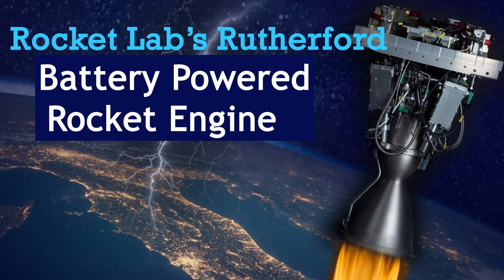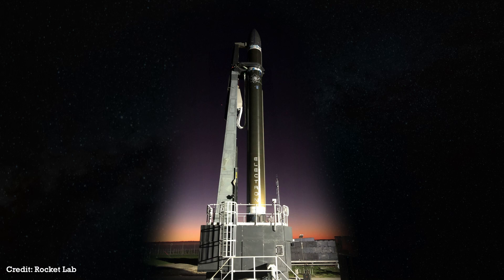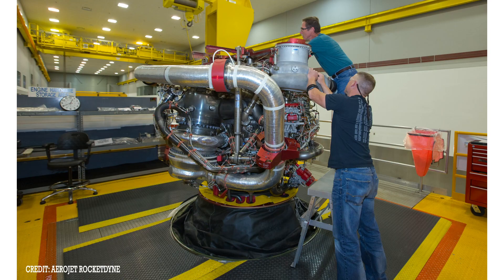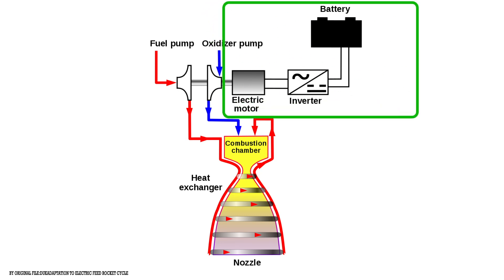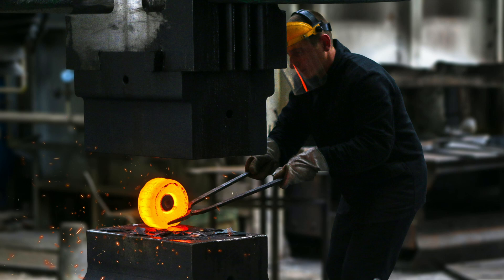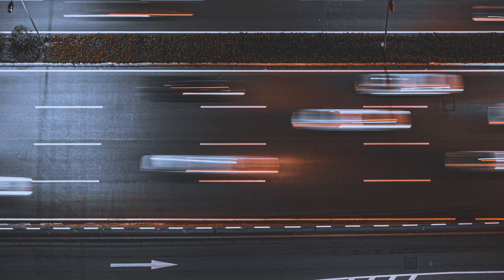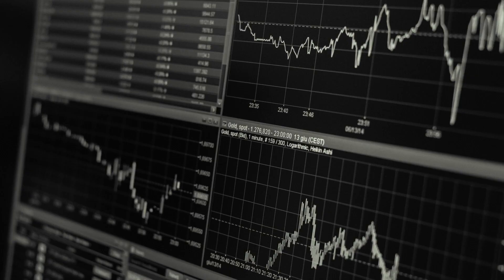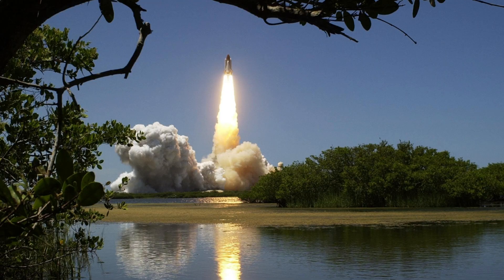A Battery Powered Rocket Engine? Rocket Lab's Rutherford Engine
Has Rocket Lab created a battery powered rocket engine? Rocket Lab's Rutherford Engine uses a lithium battery to help power an electric motor. This electric motor drives propellant pumps, which throw the mass quantities of propellant into the combustion chamber necessary for liftoff.

This electric pump fed engine design differs from conventional gas generator cycles, used in engines such as the RS-25 and SpaceX Merlin.

Increasing battery energy density and the smaller, lighter Electron rocket enabled this technology to be used on an orbital class rocket engine for the first time ever.

This innovative electric motor and battery design decreased the complexity and manufacturing time of the Rutherford rocket engine. Additionally, the design didn't significantly increase the cost of each engine and doesn't prevent reuse of the engine after flight.

       ⤷ Patrons get exclusive discord channels